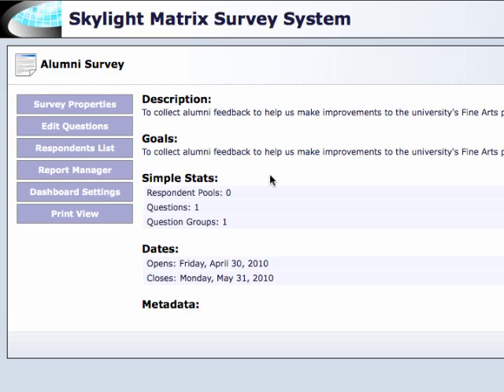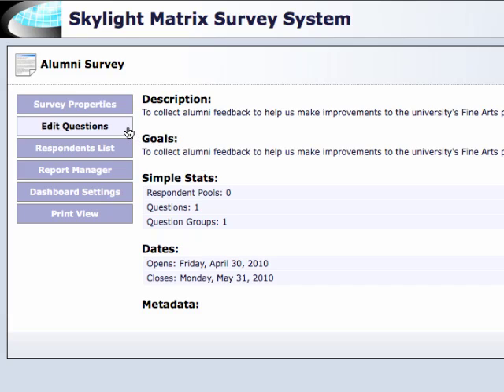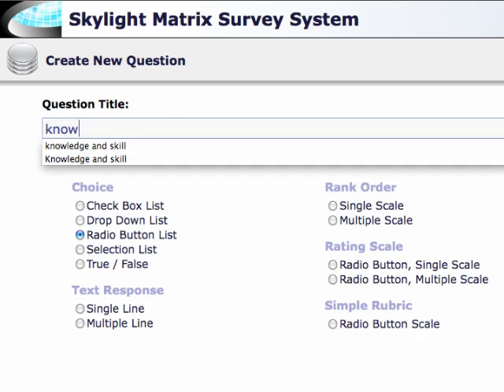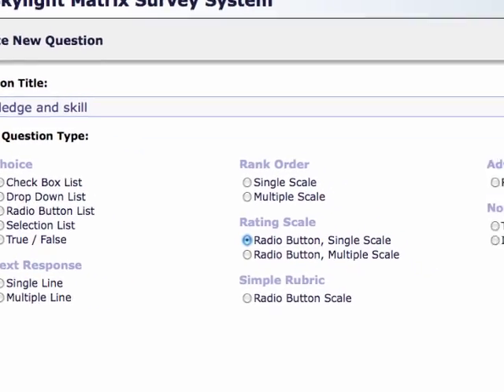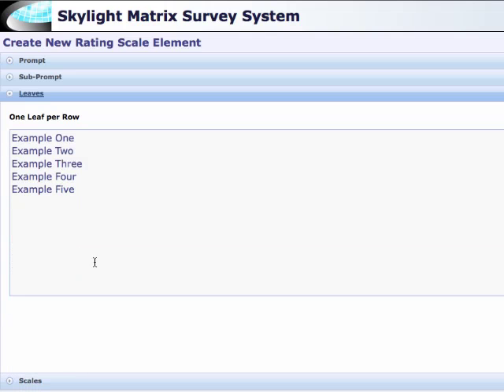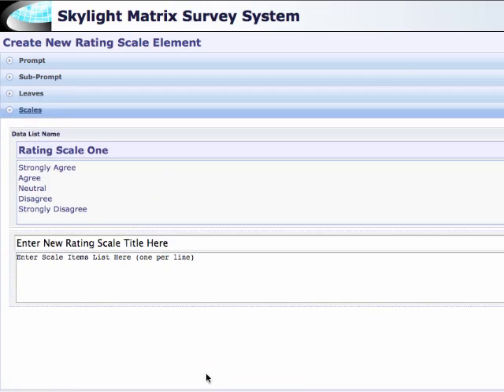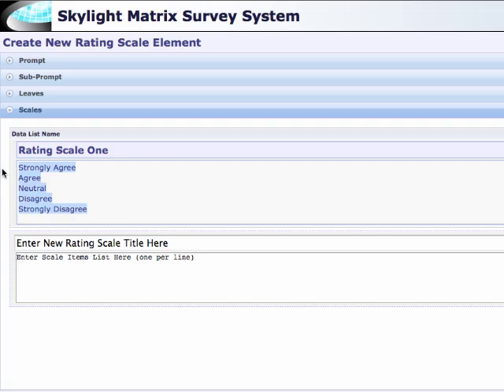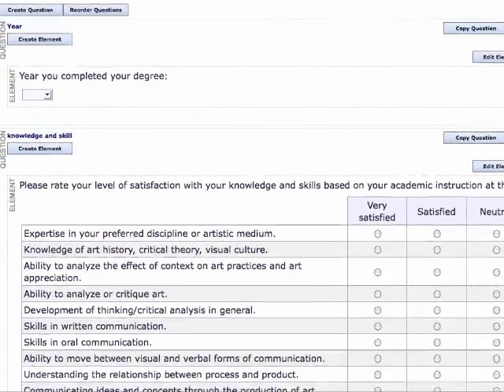Importing likert scale question from Word into Skylight